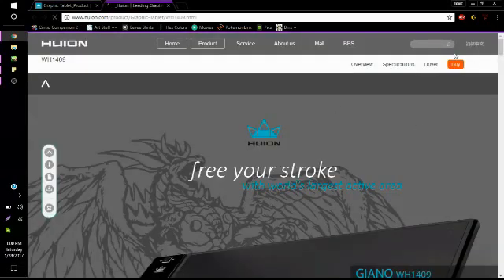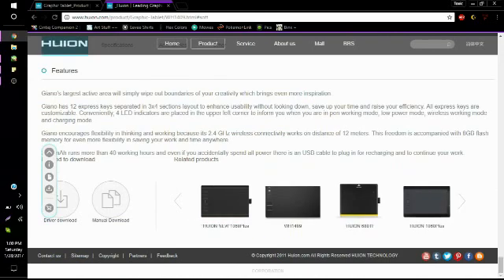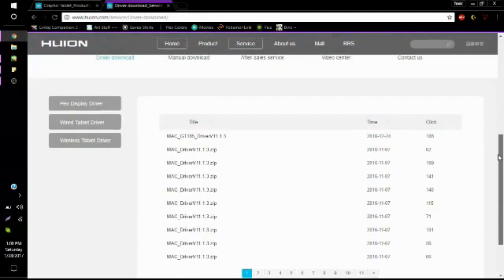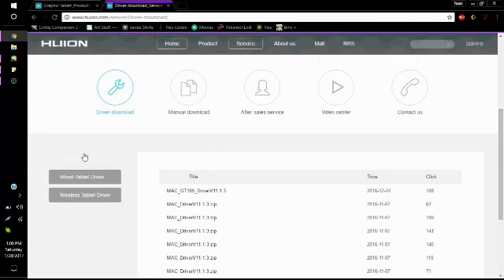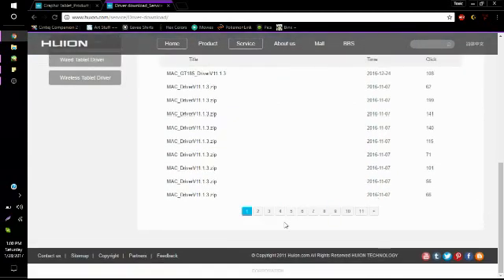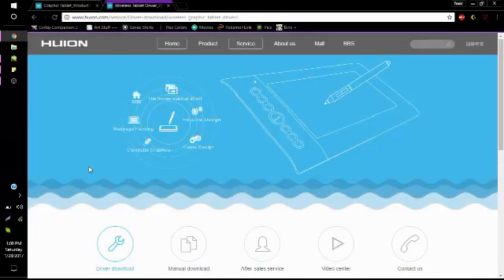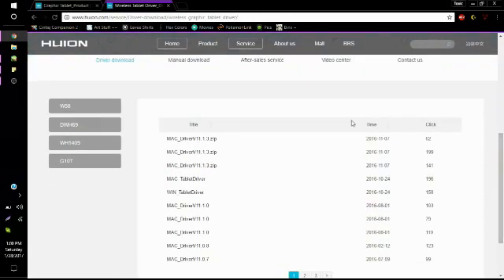How to install Huion WH1409 tablet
This video explains how to install Huion WH1409 but really any Huion tablet driver. this one isnt as great as my other installing video, my mistake on that. though it gets the point across.

Key points when installing Tablet Drivers:
- Dont forget to uninstall your old tablet drivers.
- Dont plug in your tablet before getting your drivers.
- Get your drivers from the actually website of the brand - not the CD.
- Sometimes the drivers will close your programs so please save anything before installing so you wont lose things.

Any other Questions dont be afraid to ask. ~